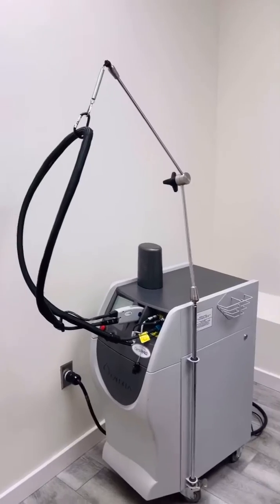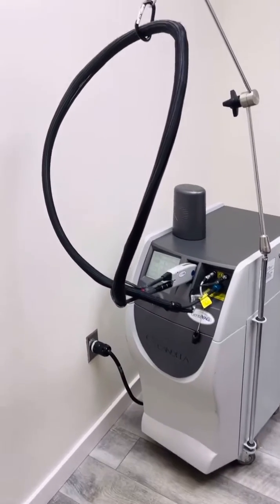Laser Hair Removal for Ingrown Hairs: This is What It’s Like. Doctor Explains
I get laser hair removal for ingrown hairs. This is what it’s like!